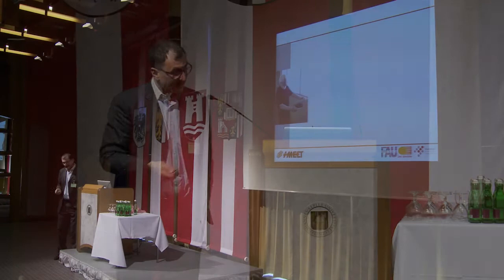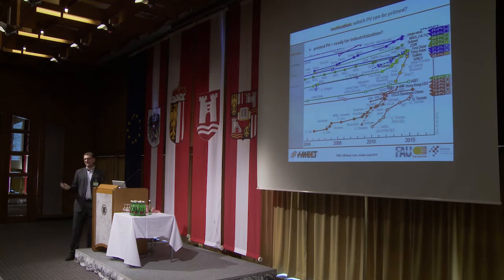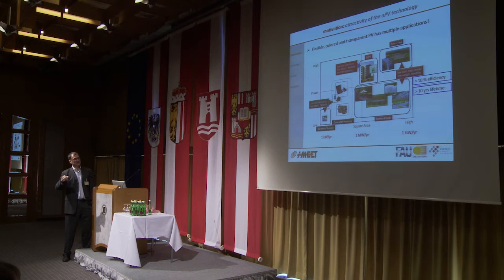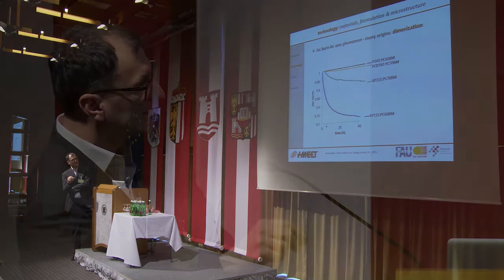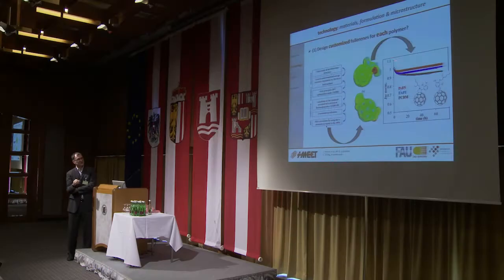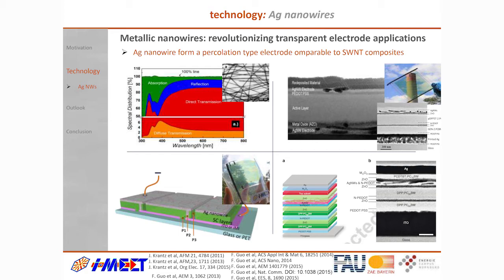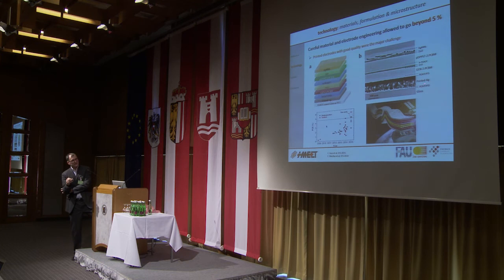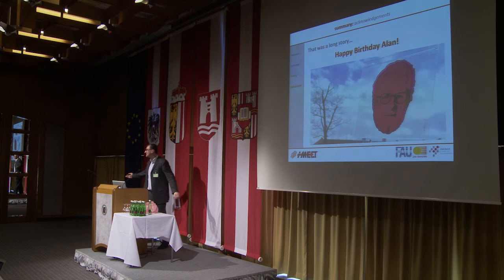Christoph Brabec "BULK HETEROJUNCTION SOLAR CELLS"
ALAN J HEEGER 80TH. BIRTHDAY SYMPOSIUM LINZ 2016